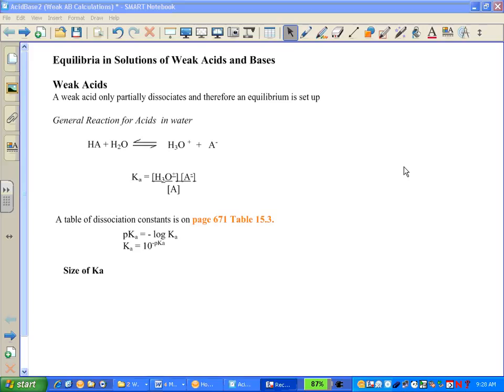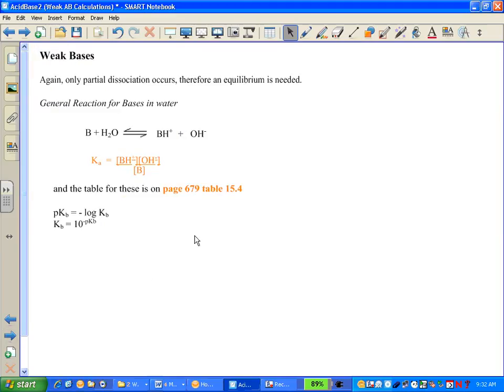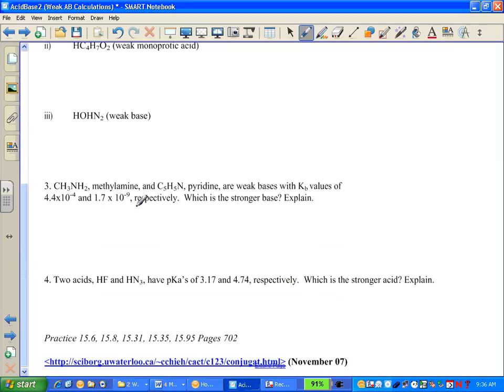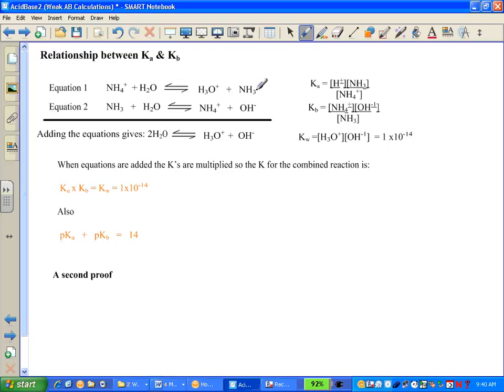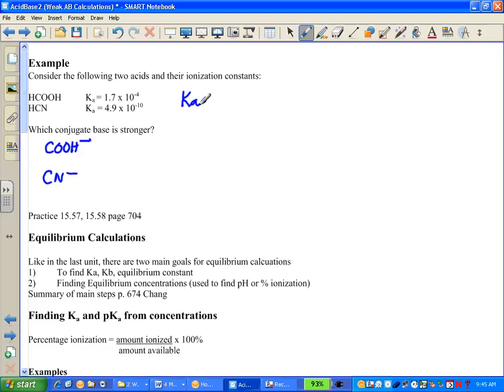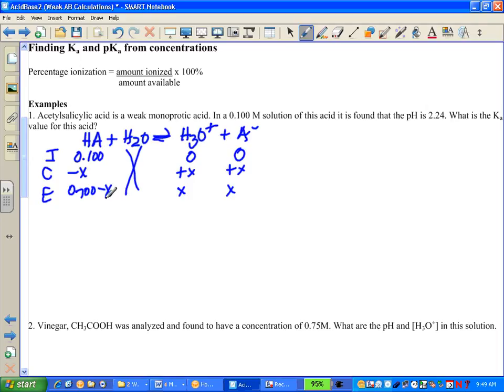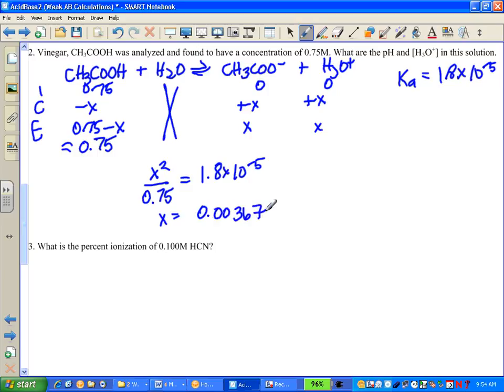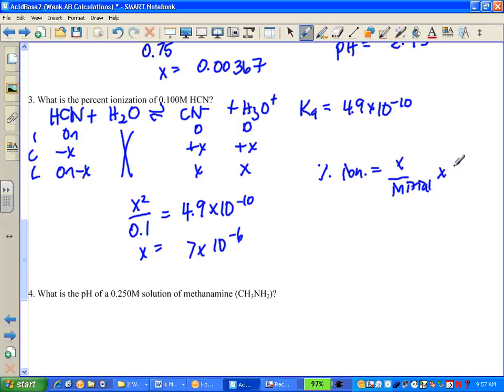302 AcidBase 2Weak AB Calculations